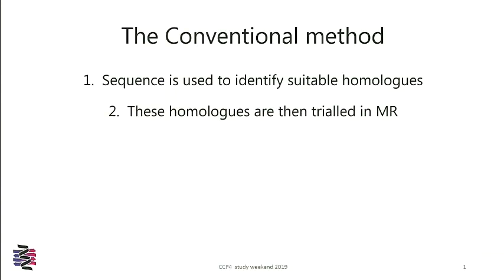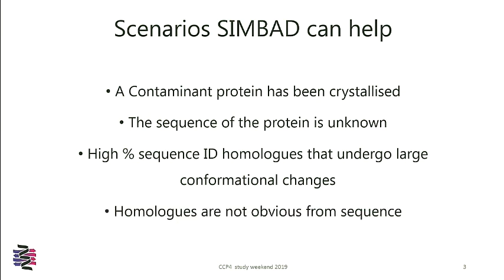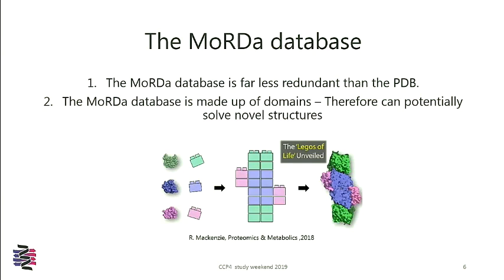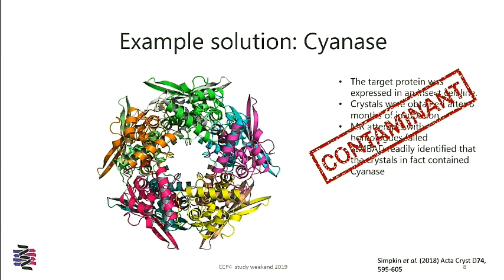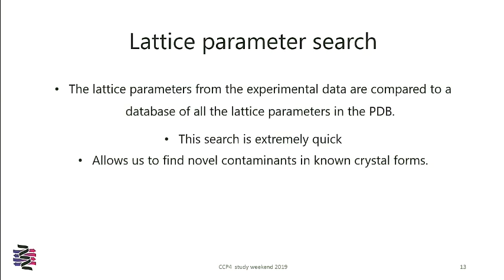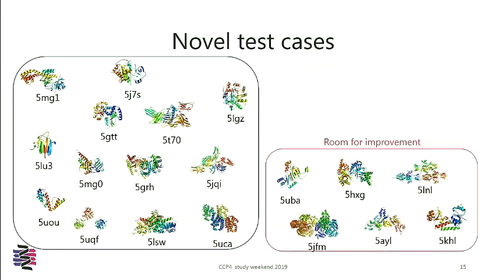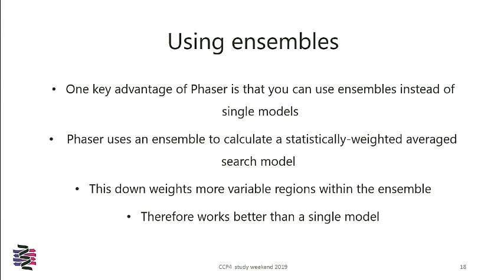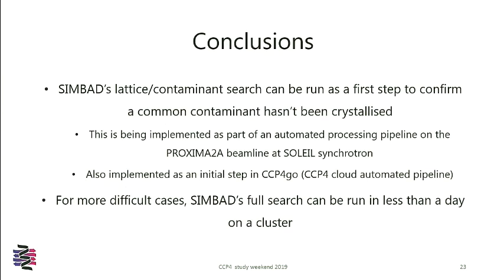CCP4 Study Weekend 2019 - SIMBAD - Contaminants and structure based model search - Adam Simpkin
The conventional approach to identifying search models in molecular replacement (MR) is to utilise the sequence of the target to search against a database of known structures, However, this strategy is not always effective. An alternative approach to identify suitable search models is to exploit the rotation search to compare experimentally derived structure factors with those calculated for known structures. SIMBAD is a sequence-independent MR pipeline that trials a variety of methods in order to identify suitable search models in the absence of sequence.
Current developments to the pipeline include the adoption of Phaser’s likelihood-enhanced fast rotation function and deployment through CCP4online to allow users to submit time-consuming jobs to the CCP4 cluster.